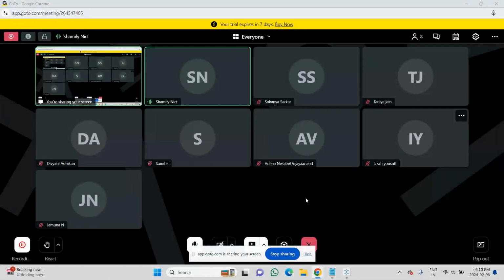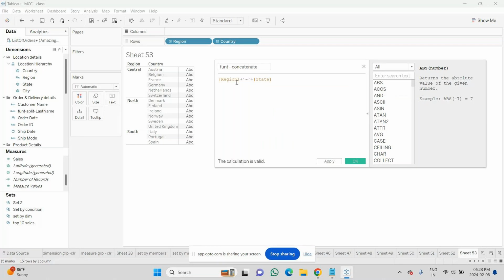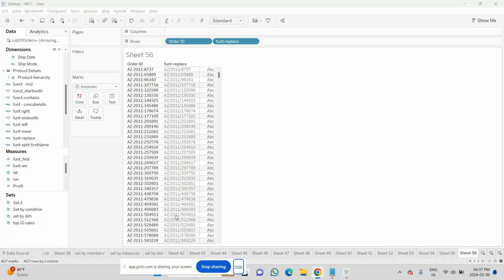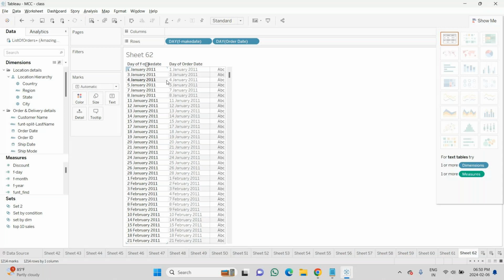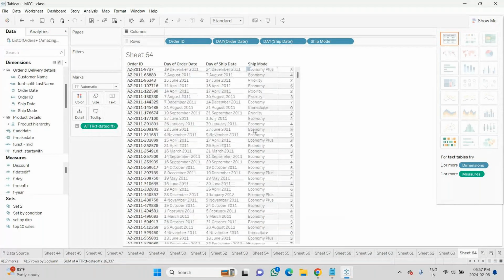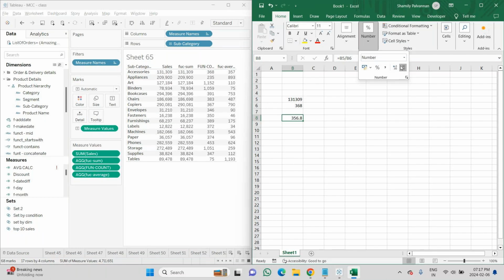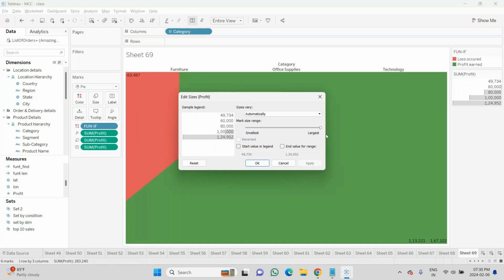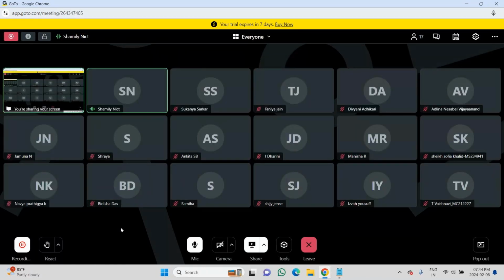Shamily Tableau 6th Feb Mcc